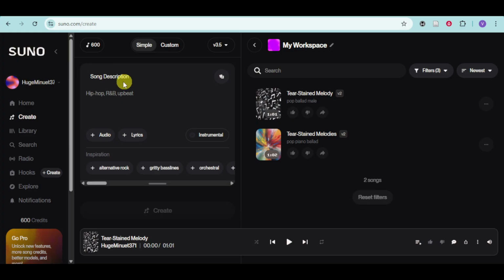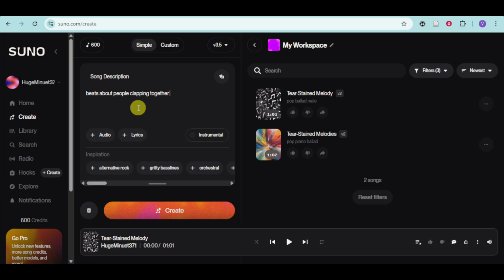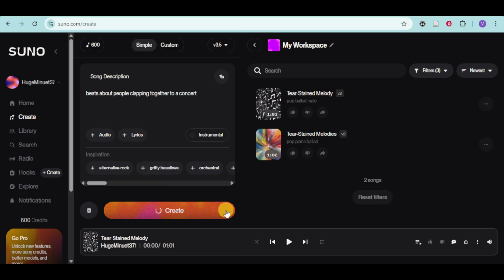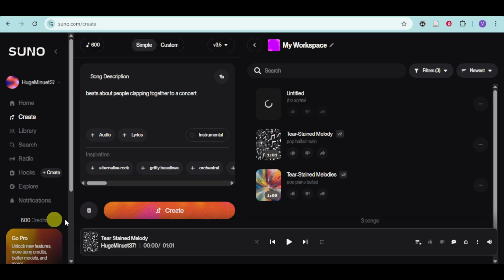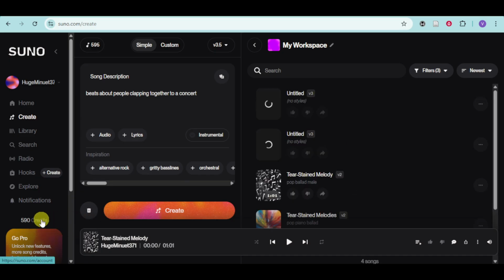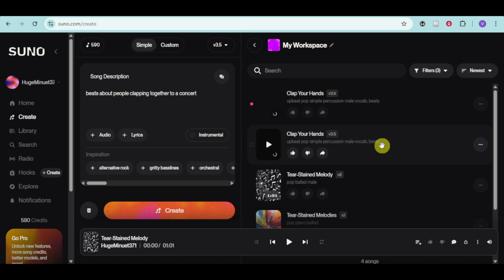How to Use Suno to Make Beats [Full 2025 Tutorial]